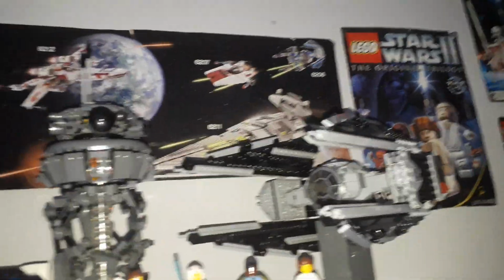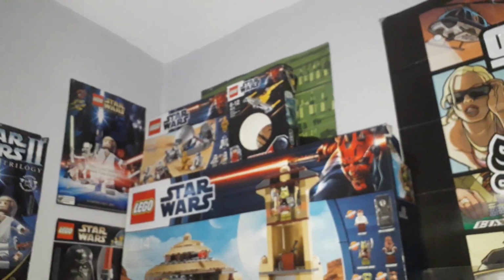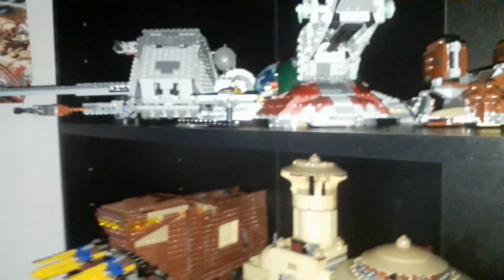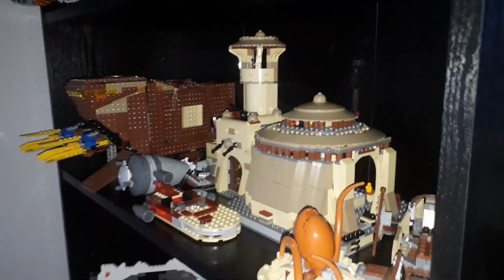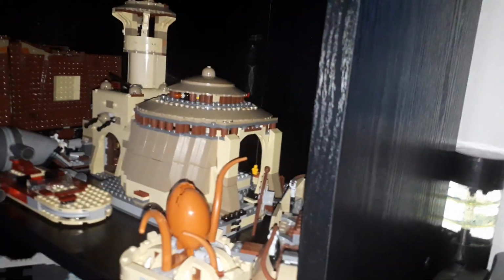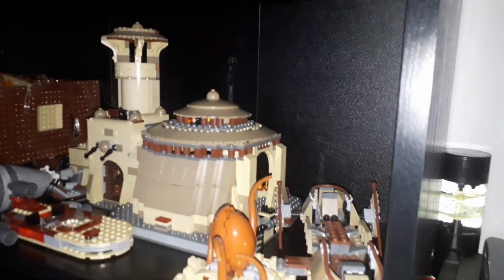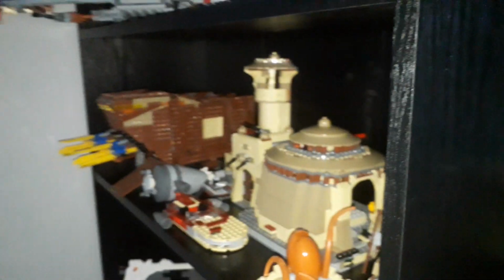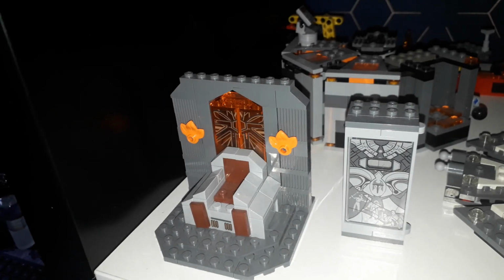CHANNAL UPDATE FEBRUARY 2022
strange to think it's February  lol